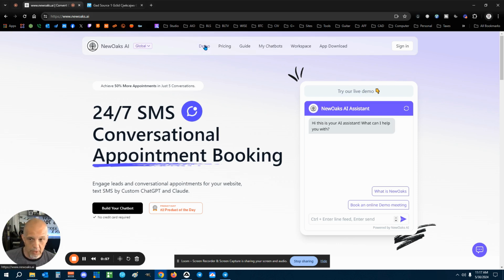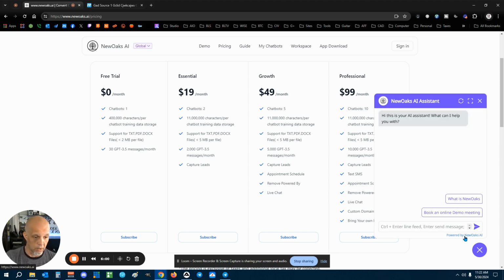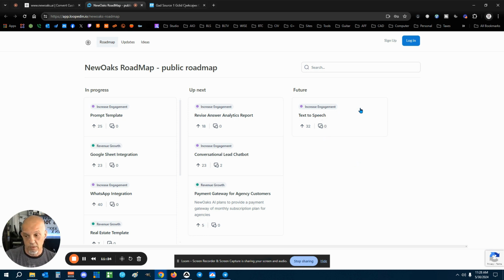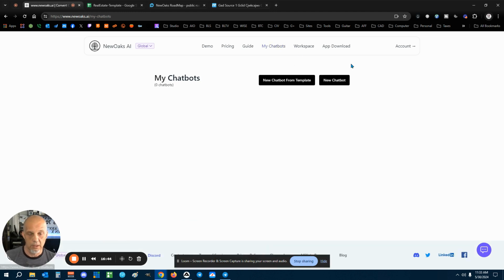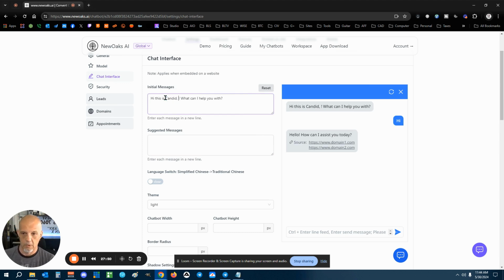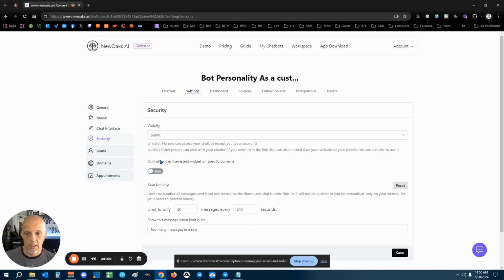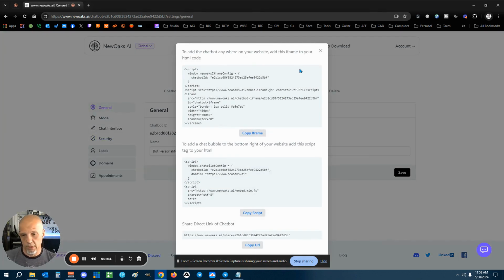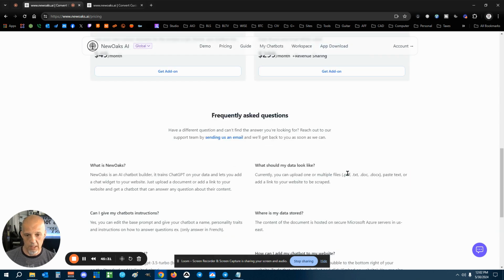🚀 Build Smart AI Chatbots with NewOaks AI! | Complete Guide by Leland Best 🤖 (2024)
Summary: The video is a detailed walkthrough of the NewOaks.ai bot building system from a single user perspective, by Leland Best. The system allows users to build AI chatbots that can be embedded on their websites. The chatbots can be trained using data from files, text prompts, website scrapes, or Q&A direct input.

Key Features of NewOaks.ai
• Chatbot Building: Users can build their first bot using a free account. The bot can be trained using data from files, text prompts, website scrapes, or Q&A direct input.
• Customization: The chat interface can be customized, including the bot's personality, conversational goal, and purpose. Users can also control the bot's appearance, including its profile picture, banner color, and chat icon.
• Integration: The system allows for integration with Gmail and Twilio SMS. Users can also connect an SMS number to enable Twilio SMS.
• Pricing: NewOaks.ai offers different pricing tiers, including a free tier. The free tier allows for one bot with 400,000 characters per bot training data storage. Paid tiers offer additional features like more chatbots, more training data storage, and additional integrations.

Other Information
• Community: NewOaks.ai has a community on Discord where users can discuss features and get updates from the development team.
• Future Updates: NewOaks.ai has a roadmap for future updates, including prompt templates, Google sheet integration, WhatsApp integration, and more.
• White Labeling: For a monthly fee, users can white label NewOaks.ai and run it under their own brand.